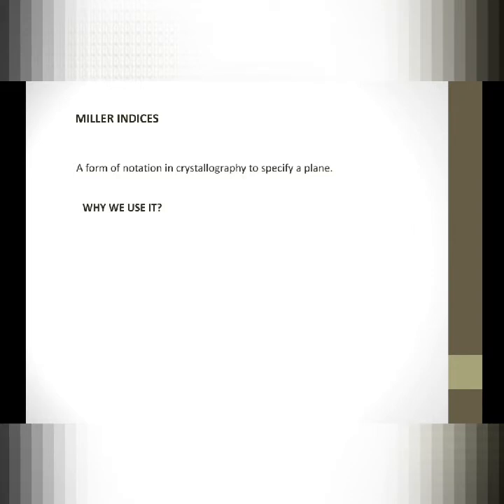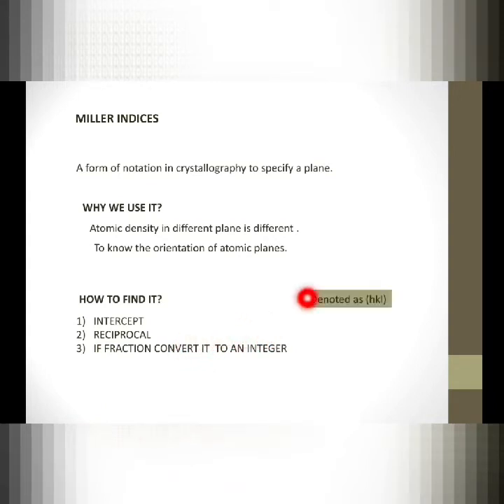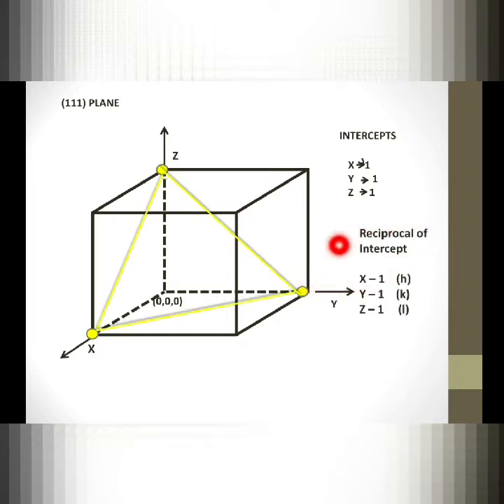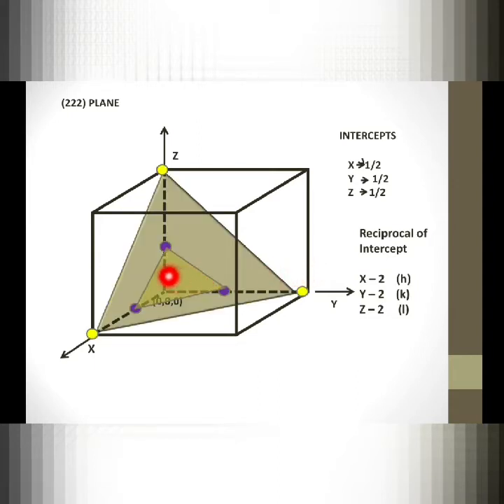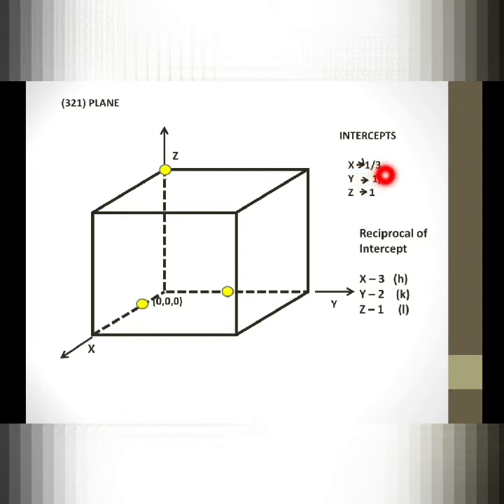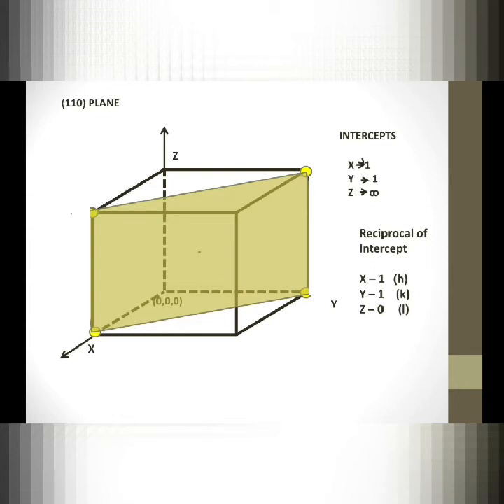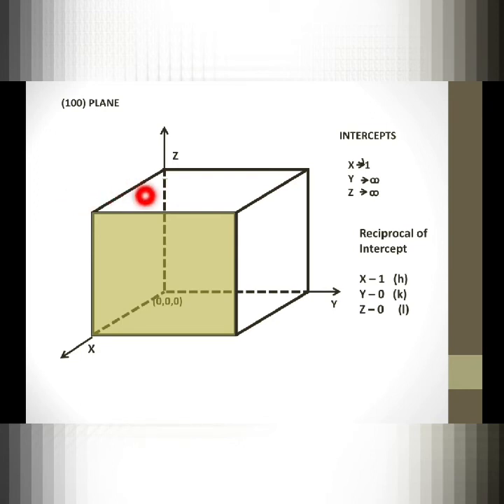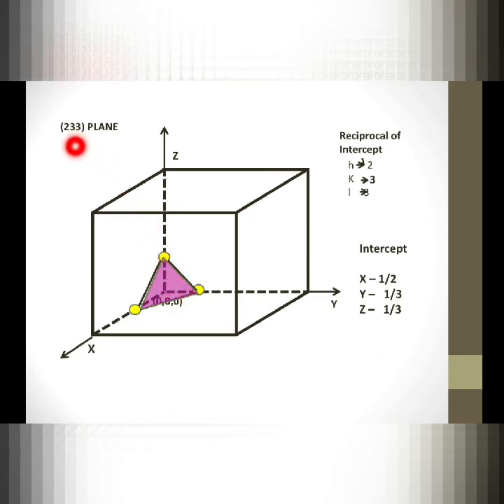part 7| concept of Miller indices|(100),(110),(111) crystal plane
This video is about concept of Miller Indices and different types of crystal planes.
In this video I draw different crystal planes linke(111),(233), (110),(100) and many more.
#111 plane
#110 plane
#100 plane